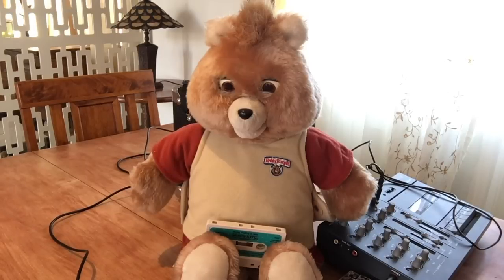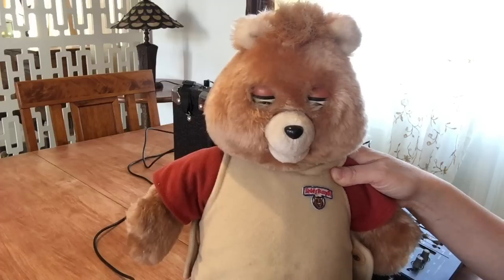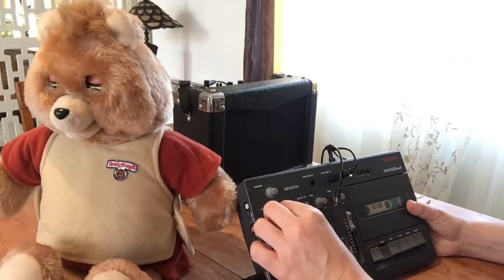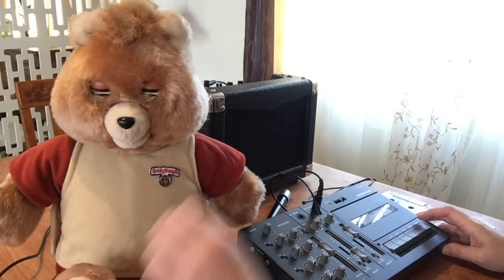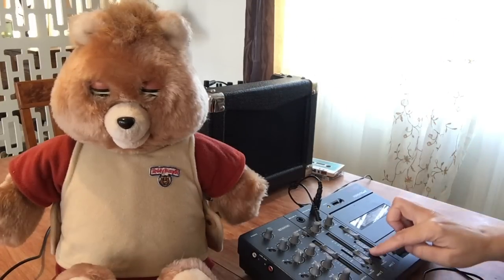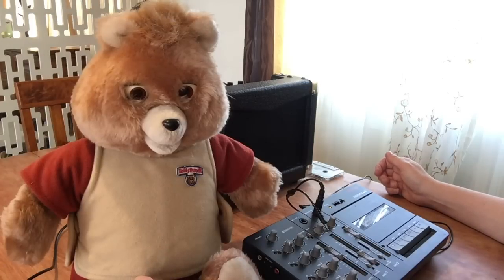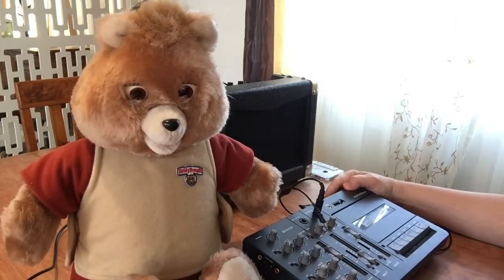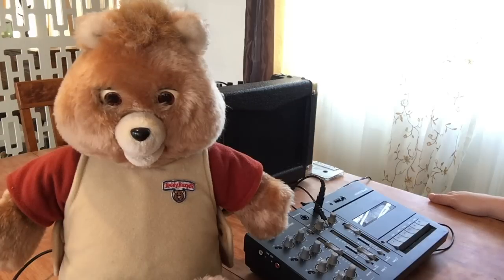How To Make A 1985 Teddy Ruxpin Say Anything You Want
A lot of people asked for this, so here it is!  Hope you like it!